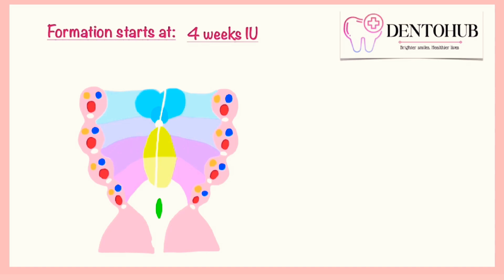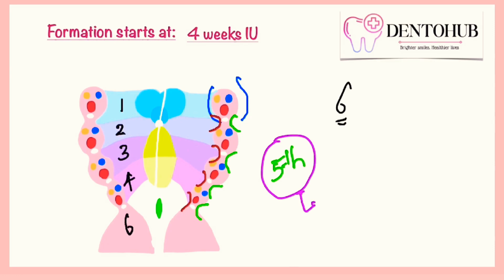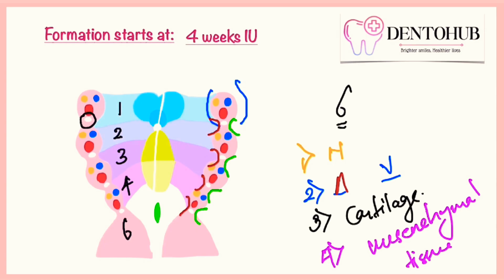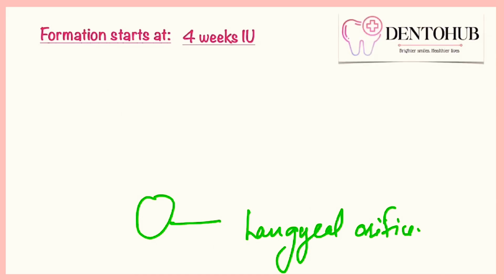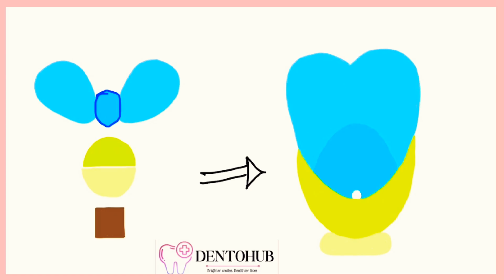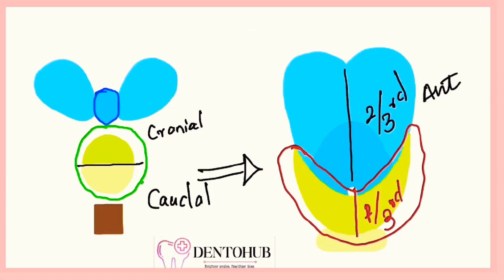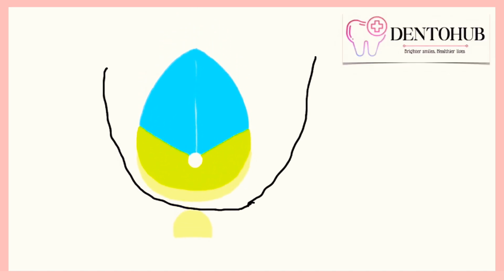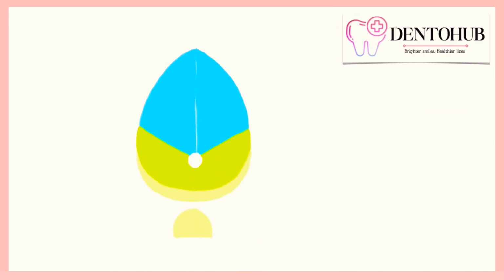The development of the tongue 👅😛😋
Embark on a fascinating journey into the development of the human tongue in our educational video. Delve into the intricate process from embryonic stages to its vital role in speech and taste. Explore the science behind the growth and formation of this essential organ.